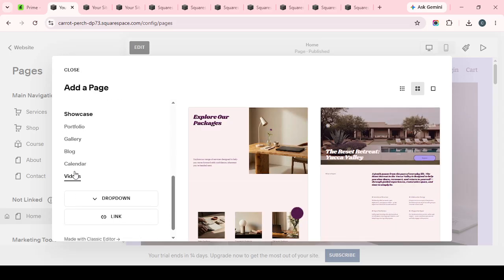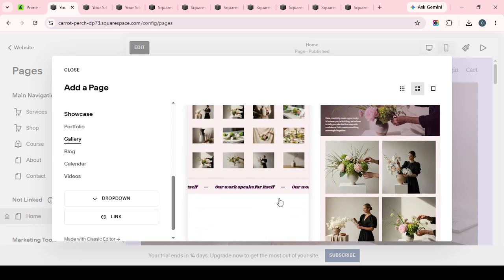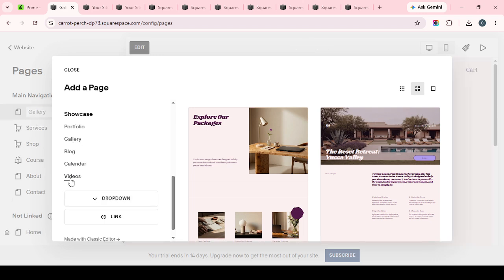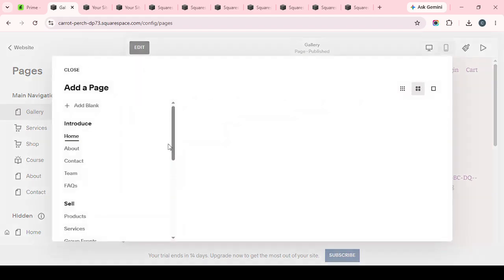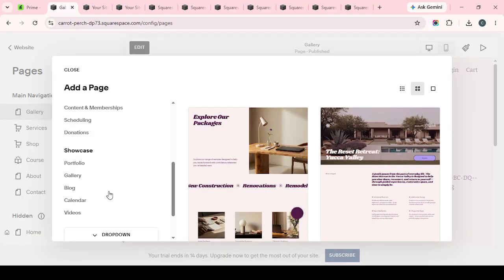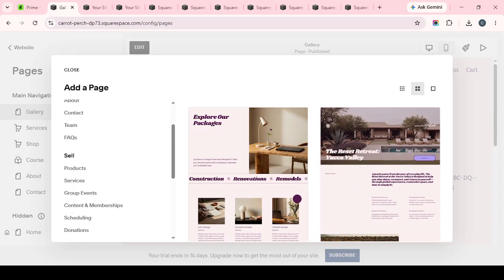How to Use Image Blocks Tutorial Squarespace 7 1 Fluid Engine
Master placing and editing photos using Fluid Engine! Learn how to insert, crop, resize, and position Image Blocks freely anywhere on your page grid.

In this tutorial:
• Adding Image Blocks and resizing grid dimensions
• Adjusting image focal points, corner rounding, and fill/fit modes
• Setting image Alt Text for better Google search SEO rankings